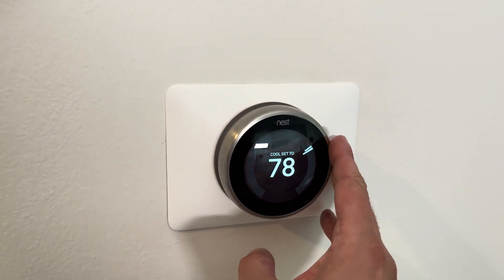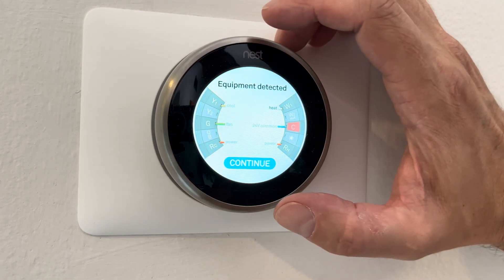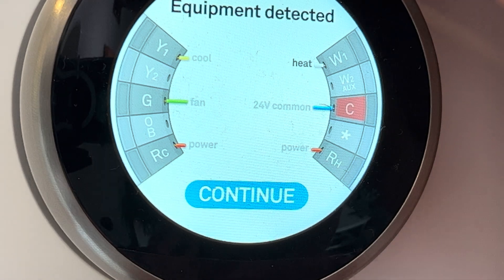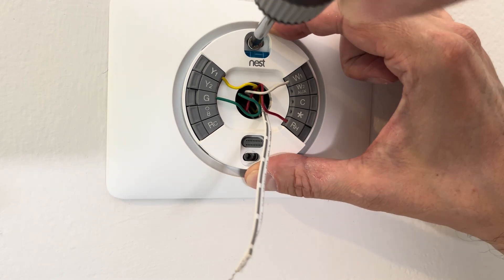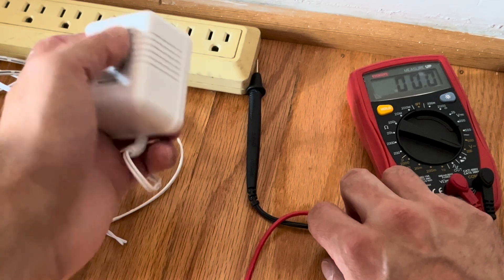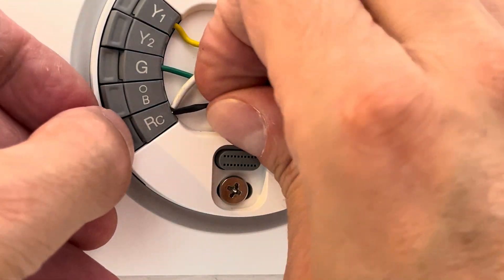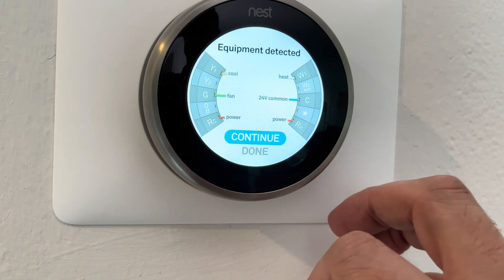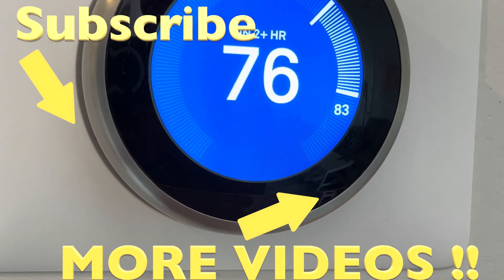Nest E79 Error Code (How to fix instructions)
In this video we explain in step-by-step instructions how we are fixing the E79 Error Code on our Nest Thermostat. This Nest Thermostat is of the 3rd generation.
First we are entering the Settings menu, going to Equipment. Here we find the equipment wiring detail, which the Nest was able to detect. We see that many wire-descriptions are grayed out, and also the 'C' port is marked in red. This indicates that we are not getting sufficient power over the 'C' / 'Rc' ports. In our case the power external 24 volt AC  power supply is burned out and we need to replace it.
We install a new power supply with the same specifications and wire it up correctly - not forgetting the bridge between the 'Rc' and 'Rh' ports.